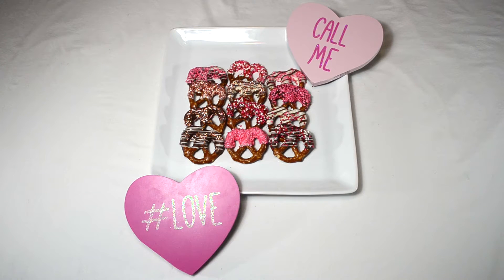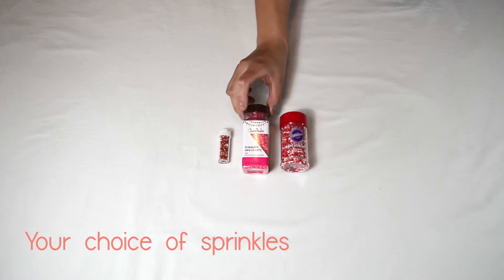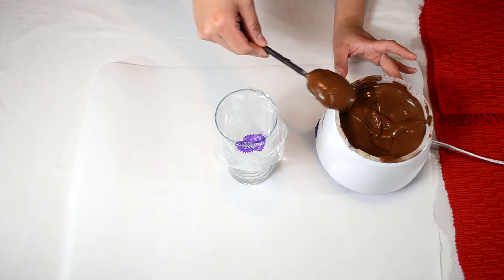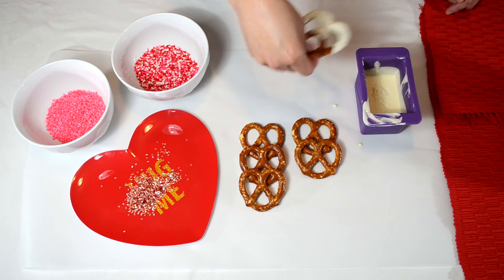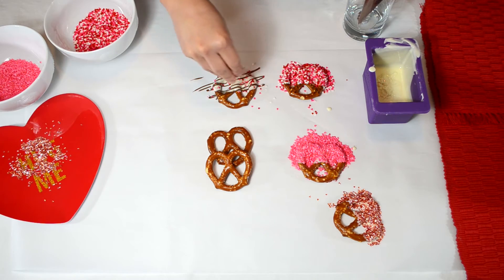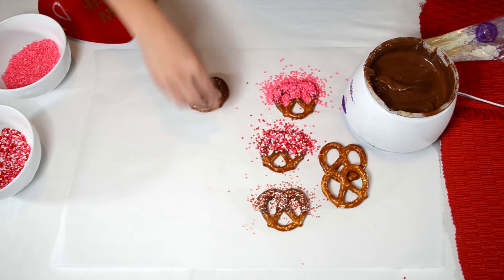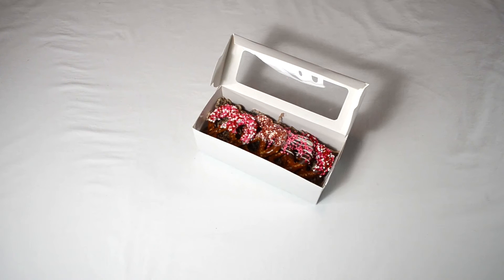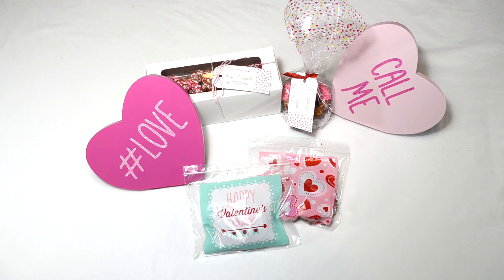How to make Chocolate Covered Pretzels for Valentine's Day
In this video I'll show you how to make delicious Chocolate Covered Pretzels for Valentine's Day. This recipe is quick and easy and great for gifts.

Here is a list of the ingredients and tools I use in the video. For your convenience I also included links to the items on Amazon in case you are not able to find the items locally.

Wilton - Micro Hearts
ChocoMaker - Shimmer Mini Hearts
Wilton - Edible Accents
Ghiradelli - 11.5 oz Milk Chocolate
Ghiradelli - 11 oz Classic White Chocolate
Wilton - 12 in Decorating (Piping) bags
Wilton - Chocolate and Candy Melting Pot
Wilton - Candy Melt Dipping Container